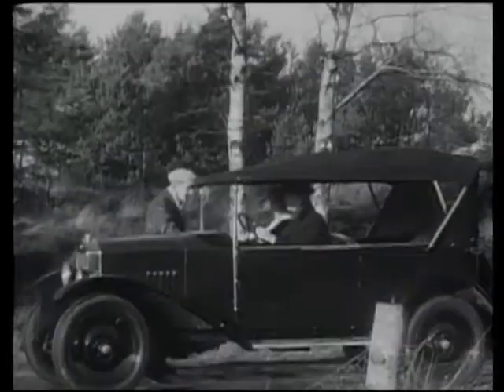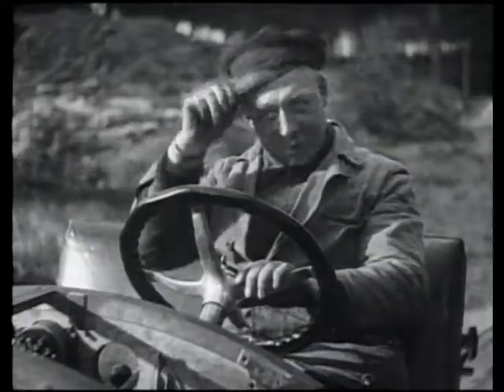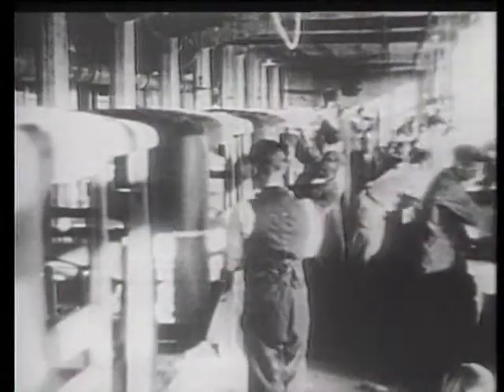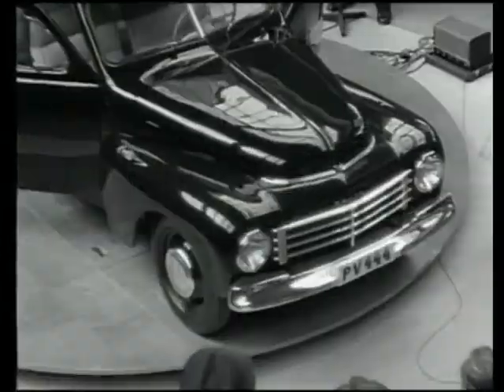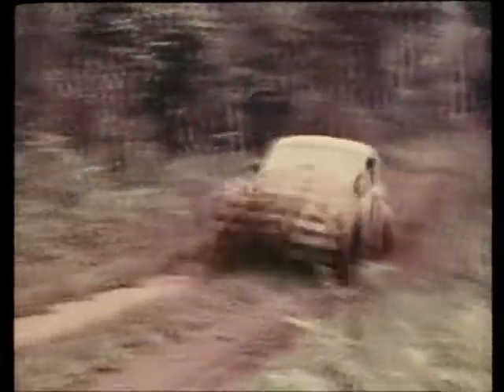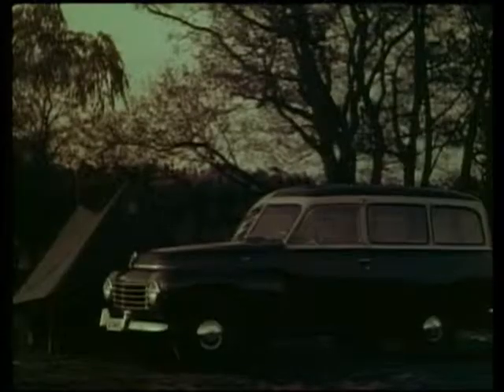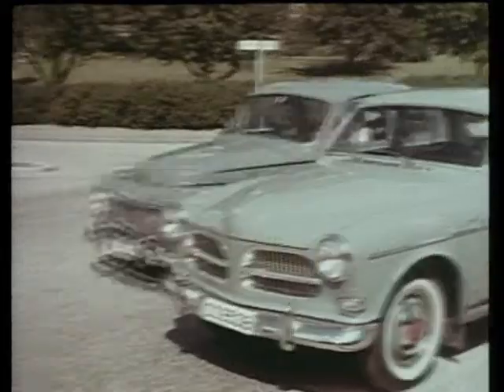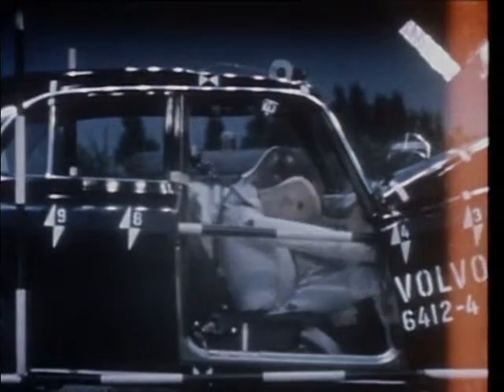Volvo Cars 80th Anniversary, Part 1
Includes shots of the first Volvo car, Birth of safety image, PV444, US Market, PV Rally, Duet, Amazon, P120, 3 point seat belt.

Volvo cars